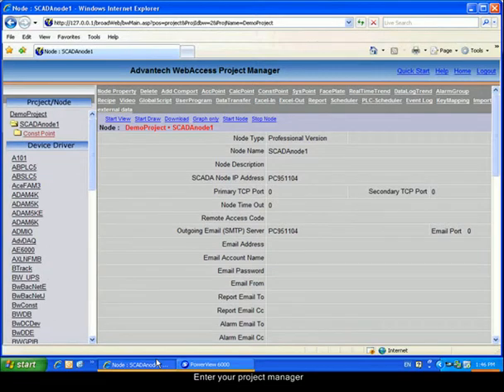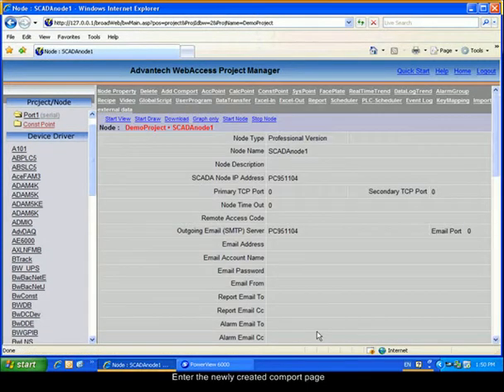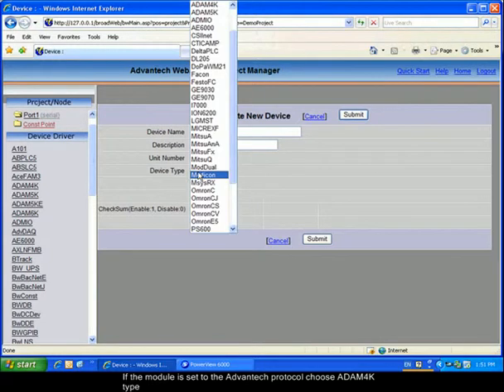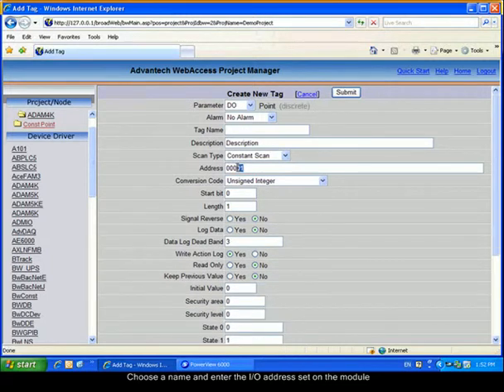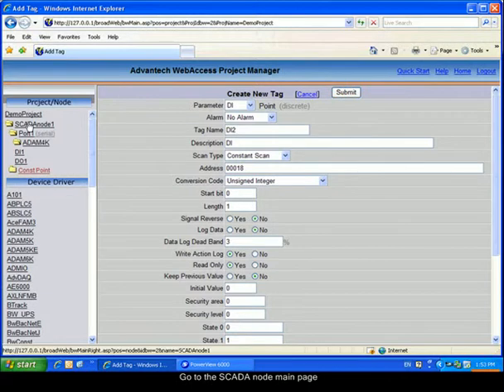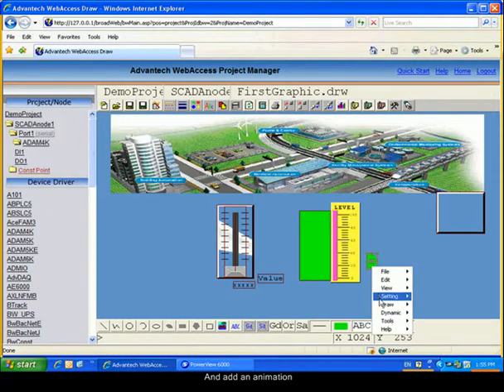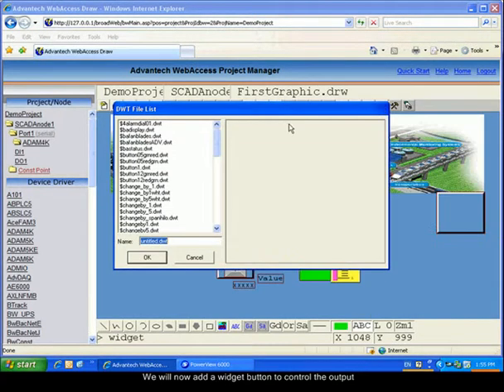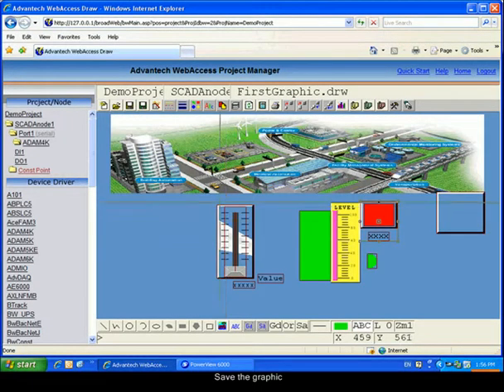Advantech WebAccess, Tutorial Video - ADAM 4K, Advantech (EN)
Advantech WebAccess is a web browser-based software package for human-machine interfaces (HMI) and supervisory control and data acquisition (SCADA). All the features found in conventional HMI and SCADA software including Animated Graphics Displays, Real-time Data, Control, Trends, Alarms and Logs, are available in an standard web browser. WebAccess is built around the latest internet technologies.

The basic components are:
1. SCADA Node: it communicates in real-time with automation equipment and controls the equipment via serial, Ethernet or proprietary communication via multiple built-in device drivers. Not only does it run local controls and monitoring, but also provides real-time data to all remote clients.
2. Project Node: it is the development platform for WebAccess and is a web server for all clients to connect to the development project or remotely monitor and control the system. All system configuration, project database files and graphics are stored here.
3. Client node: through the ActiveX control inside Microsoft Internet Explorer, it monitors and controls the SCADA Node. The client connects to the Project Node and get the address of the SCADA Node, then communicates directly with the SCADA Node using proprietary communications over a TCP/IP connection. Data is displayed in real-time with dynamically animated graphics along with real-time, historical trending and alarm information. Users can acknowledge alarms and change set-points, status and other data.
4. Mobile Client: the Mobile Client interface is intended for use with smart mobile devices, such as iOS, Android; and Windows mobile devices. In the mobile client users can browse graphics, data-log trends, and tag information in real-time. Set value to tag or acknowledge alarms can also be supported via an intuitive interface.

Advantech WebAccess 8.0 releases a new generation of WebAccess HMI. Business Intelligence Dashboard, provides users with cross-platform, cross-browser data analysis and user interface based on HTML5 technology. WebAccess 8.0 can also act as an IoT Platform by providing open interfaces for partners to develop IoT applications for different vertical markets.